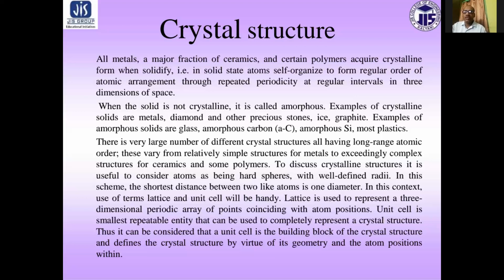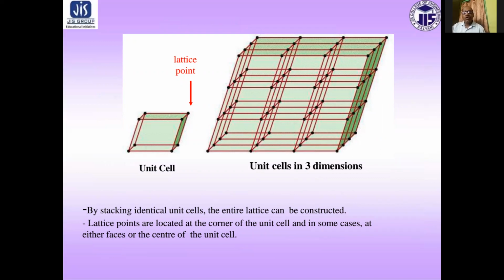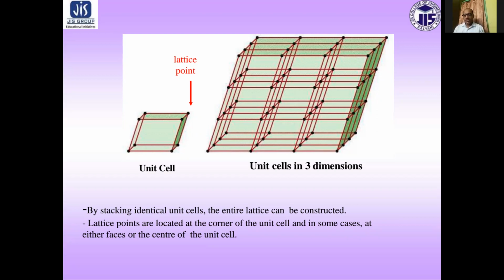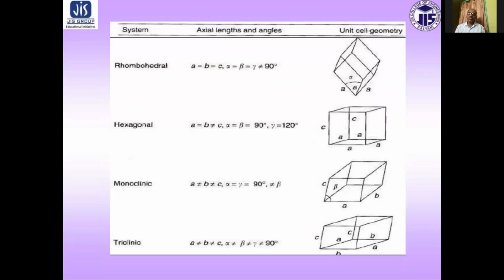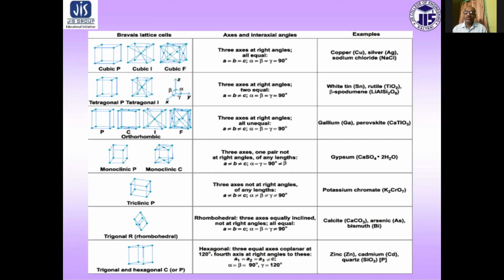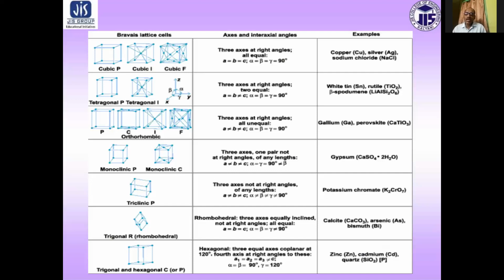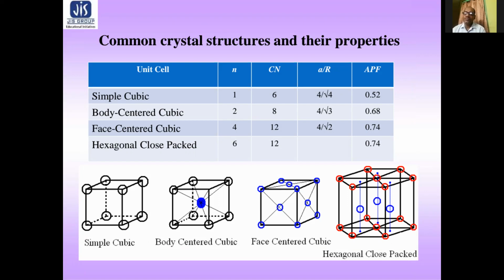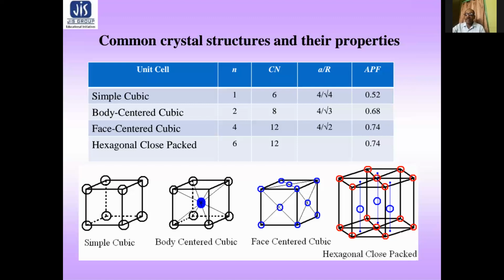Lecture 3: Crystal Structure of Materials